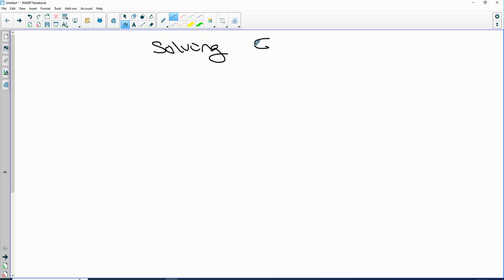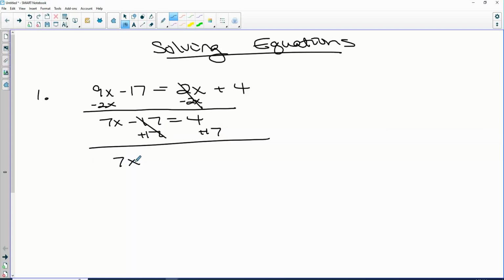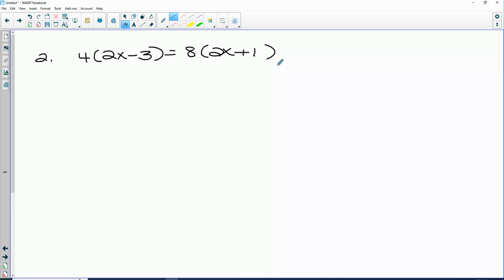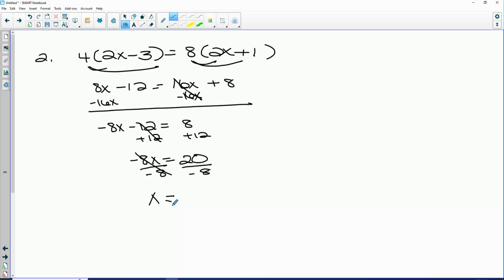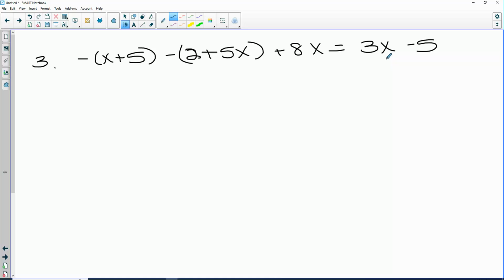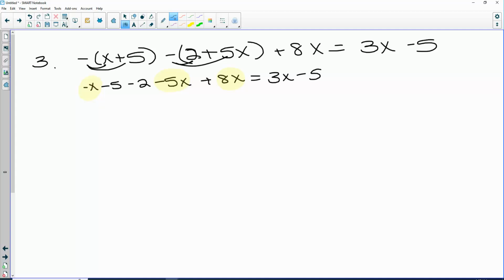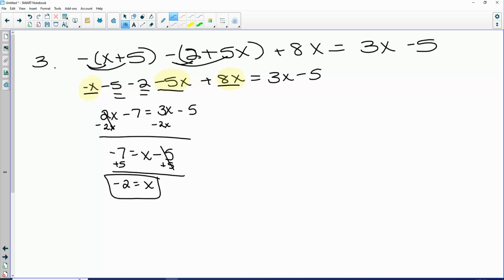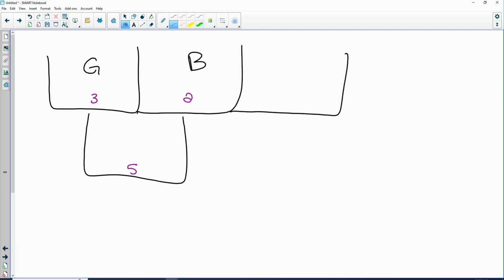Solving Equations Sept 27